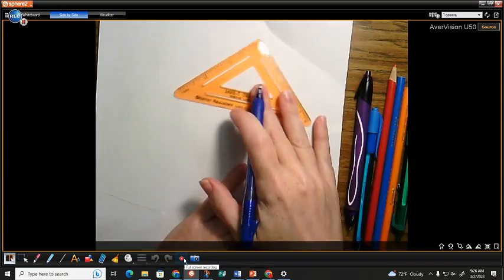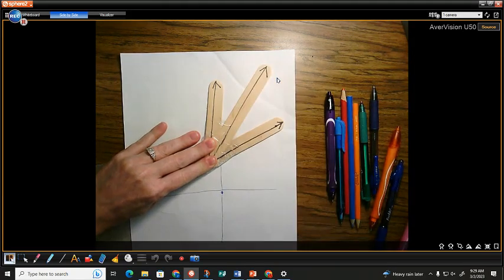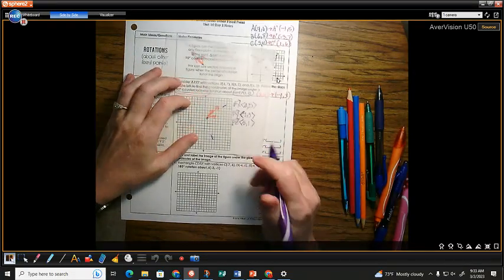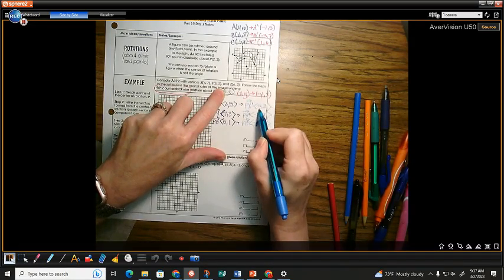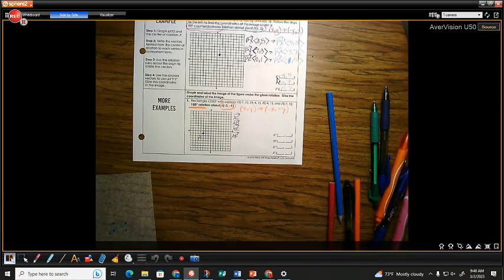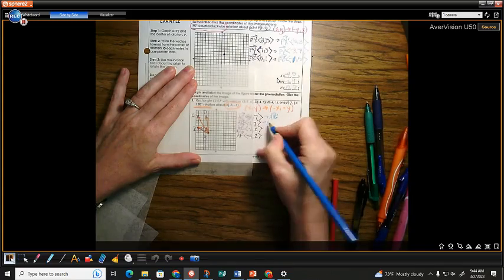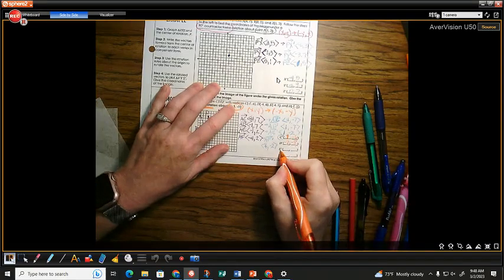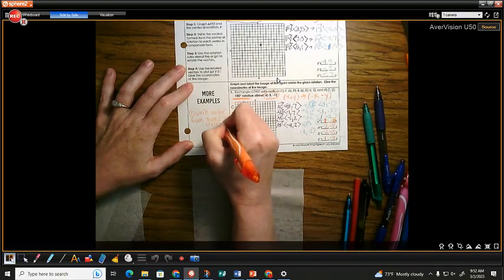Geo Unit 10 Day 3